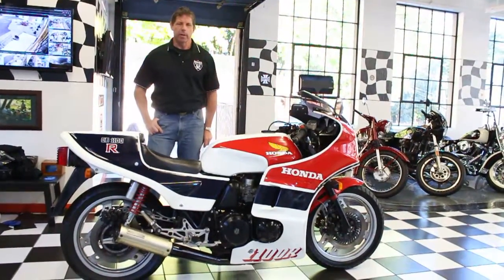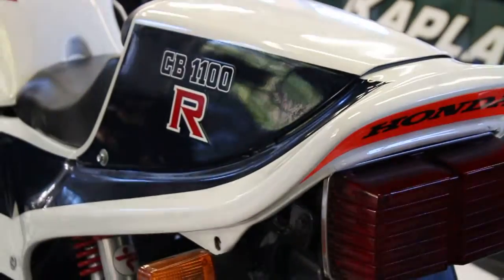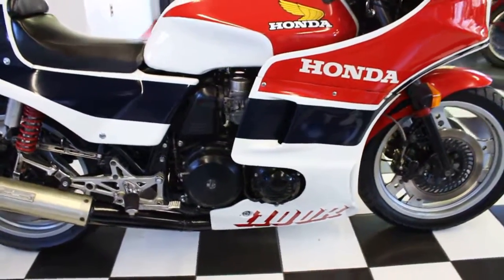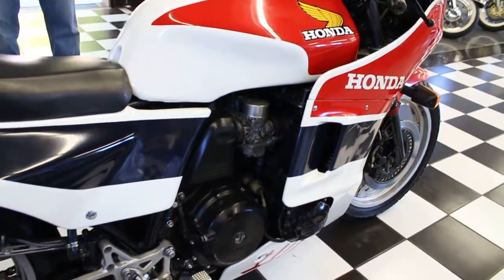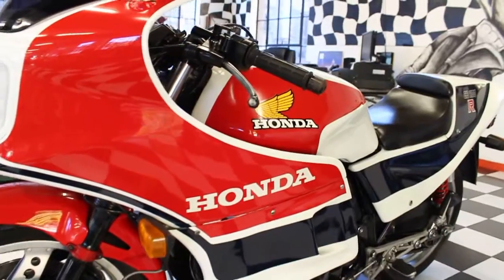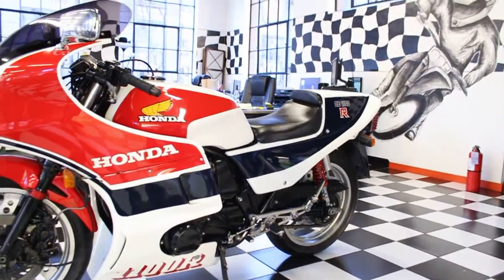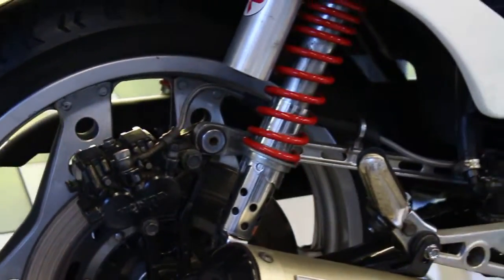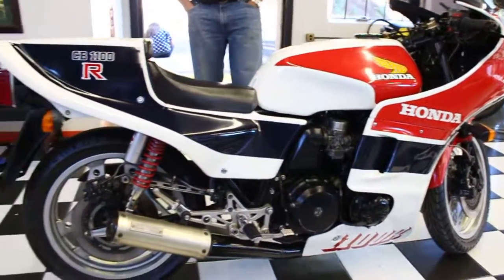1982 Honda CB1100R